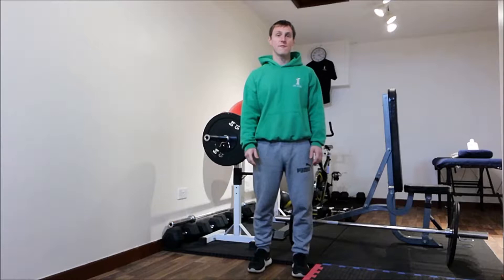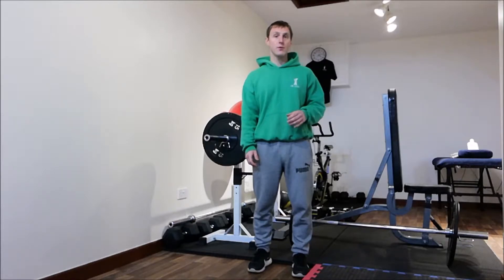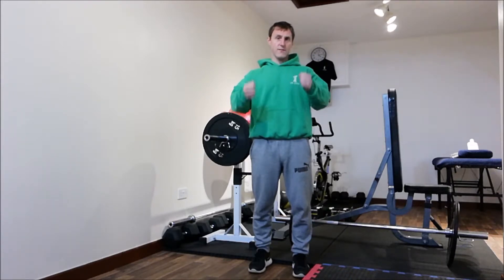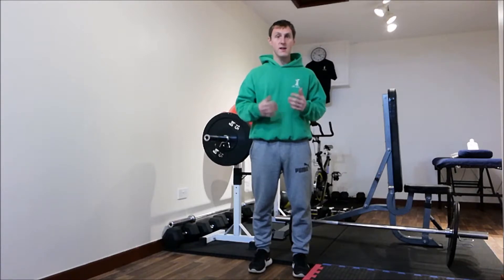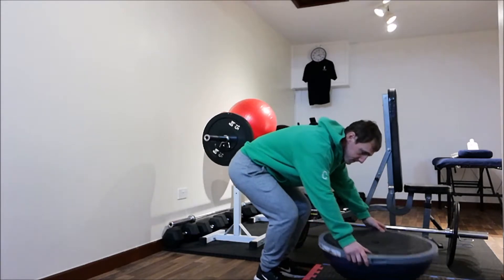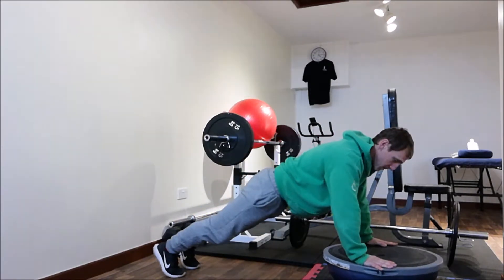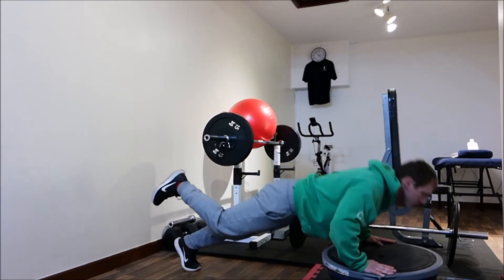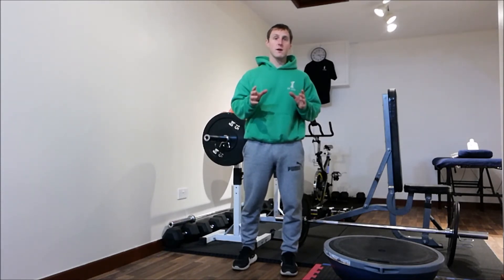Bosu Press Ups (2018)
In this instructional video I demonstrate and describe how to do a bosu press up. I point out the key teaching points in the exercise and explain how to do the technique correctly. I also demonstrate a progression and give options if this version of the exercise is to difficult. I also list the predominant muscles used in the exercise.

Here are some links to my various pages.